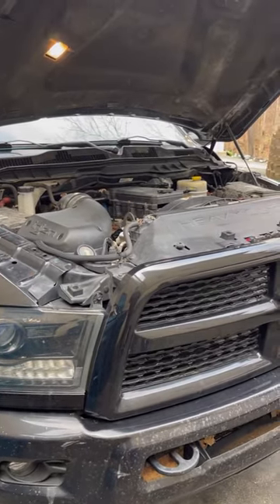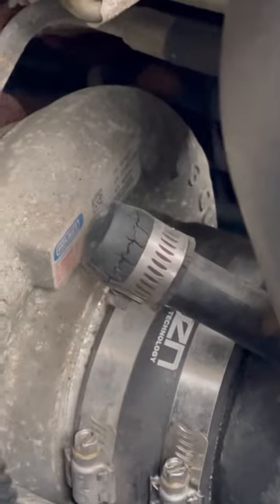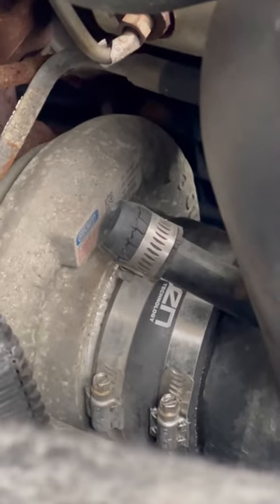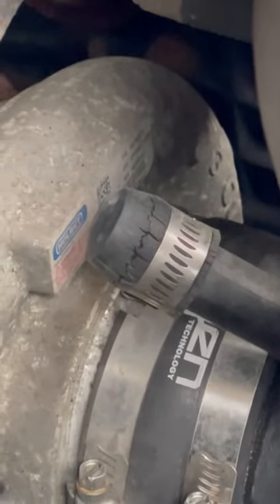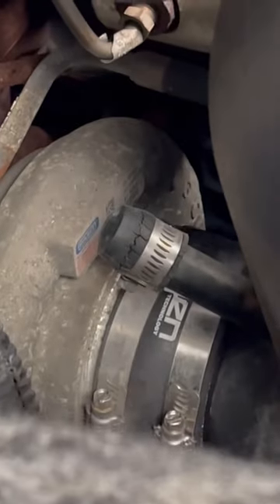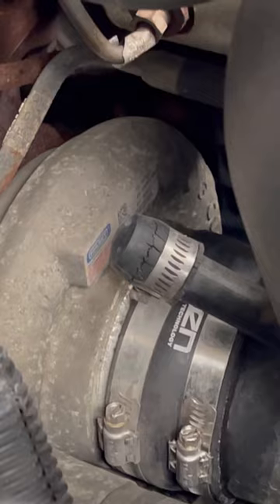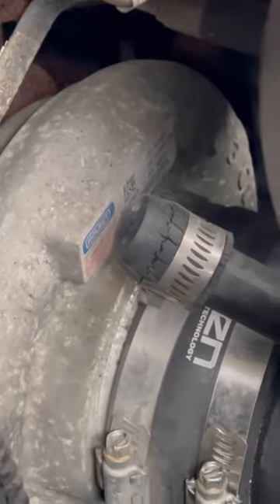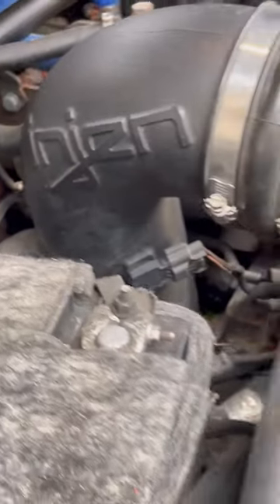Aftermarket Performance Failure engine surging air leak unmetered maf cold air intake fix mechanic